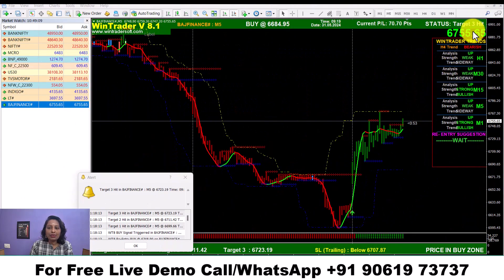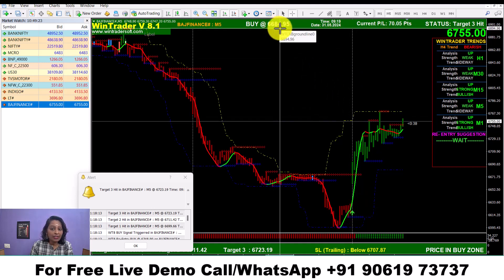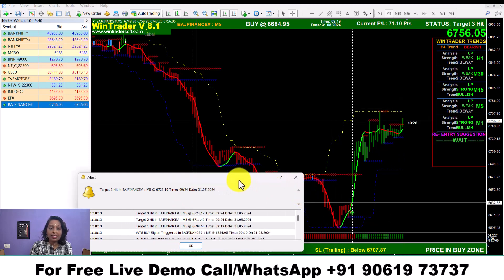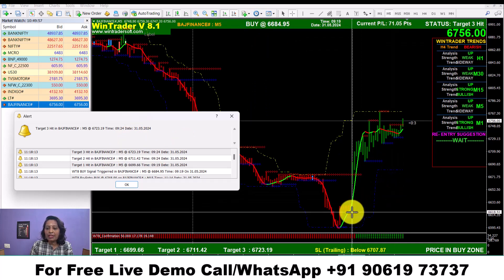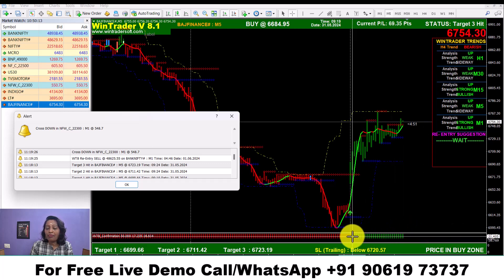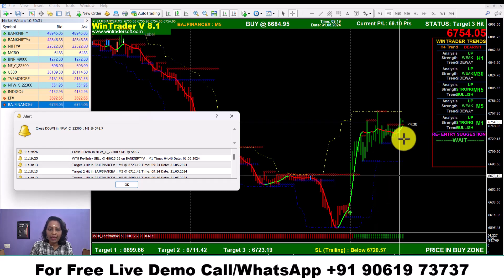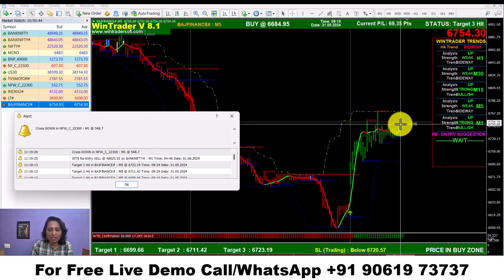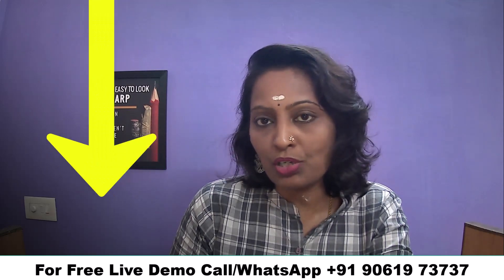BAJAJ FINANCE Live Performance on 31-06-2024 / 90%++ Accurate WinTrader Buy Sell Signals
✅𝐅𝐨𝐫 𝐅𝐫𝐞𝐞 𝐃𝐞𝐦𝐨 𝐚𝐧𝐝 𝐌𝐨𝐫𝐞 𝐃𝐞𝐭𝐚𝐢𝐥𝐬:
Skype: wintradersoft
✅𝐂𝐥𝐢𝐞𝐧𝐭 𝐓𝐞𝐬𝐭𝐢𝐦𝐨𝐧𝐢𝐚𝐥𝐬:

12 years of proven strategy assures you risk-free trading in NSE, MCX, NCDEX, and FOREX markets